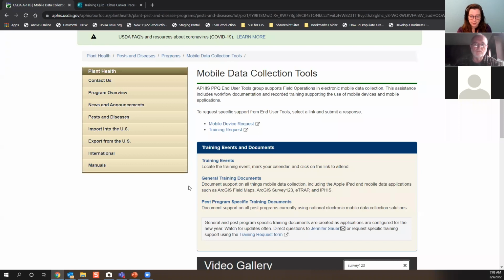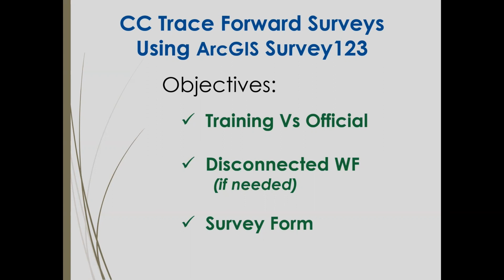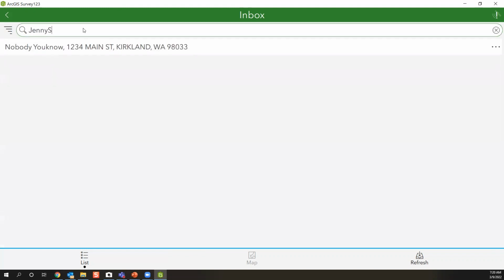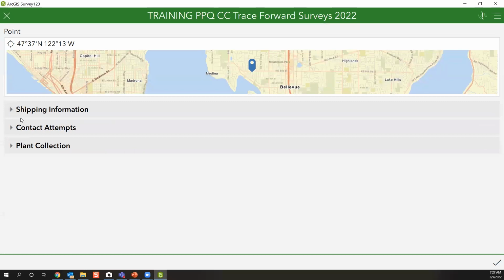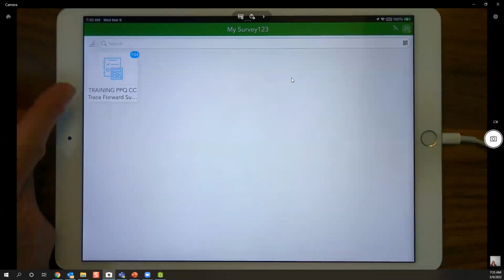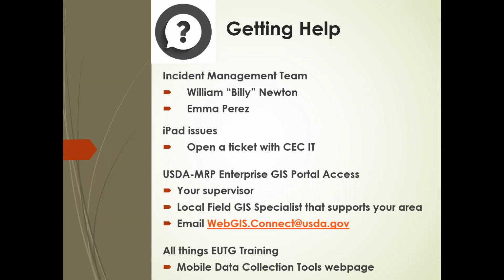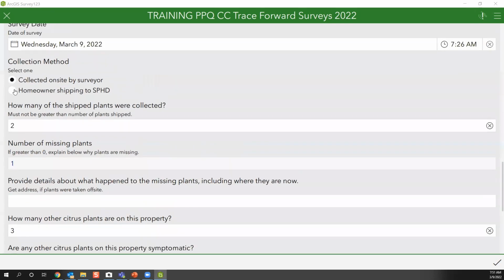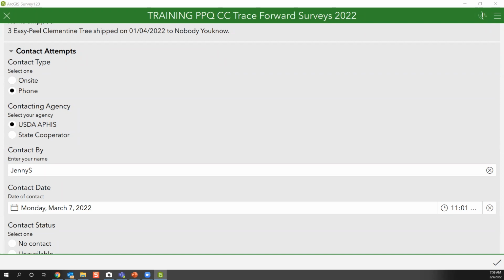CC 2022 Trace Forward Data Collection using ArcGIS Survey123 (Citrus Canker)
This training supports an emergency effort to support CC trace forward data collection for 2022.

Questions?